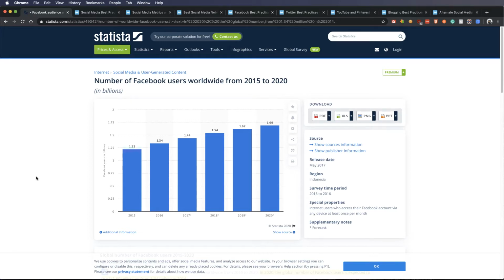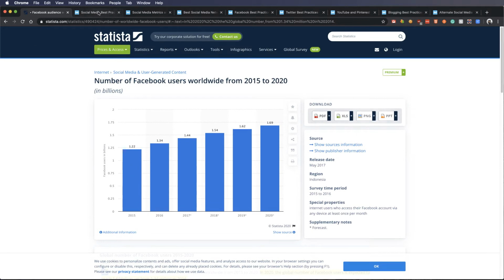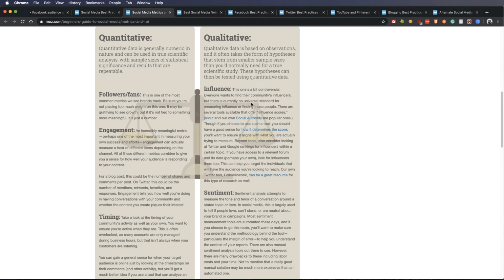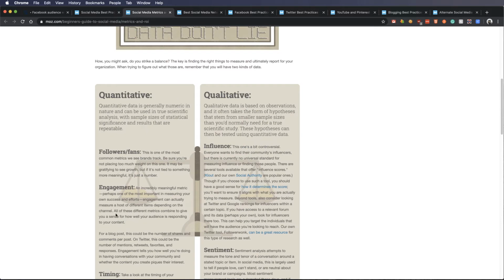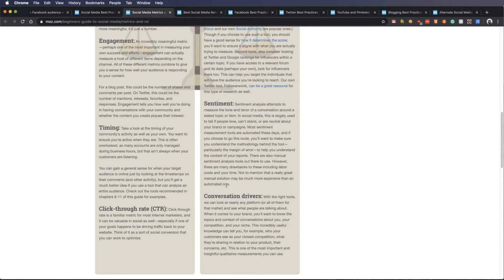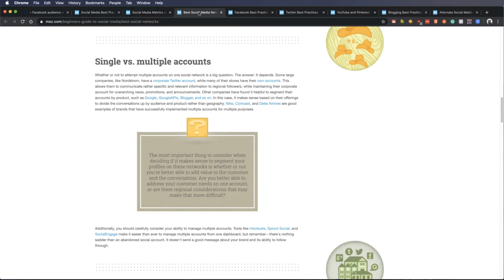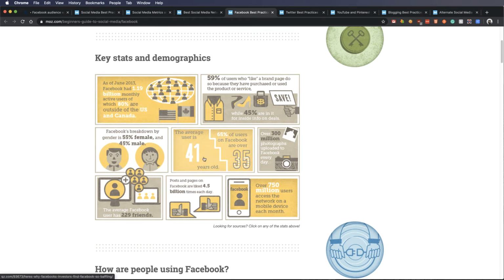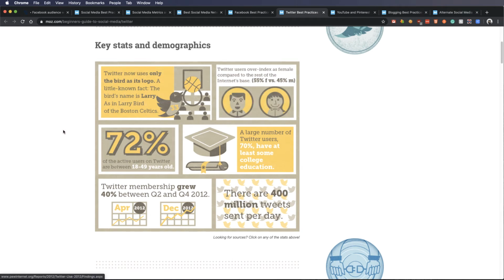Social Media Optimization